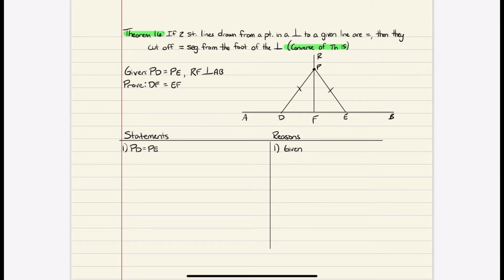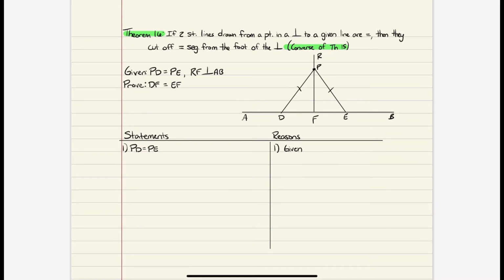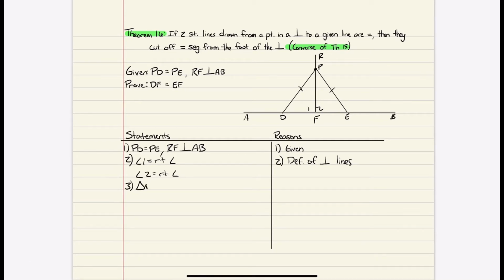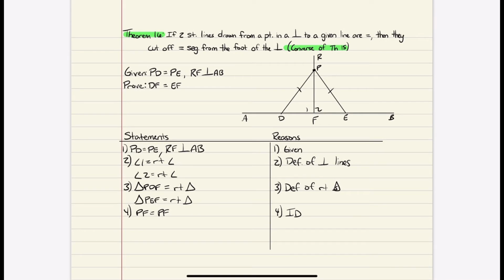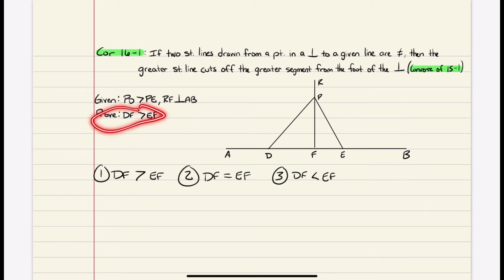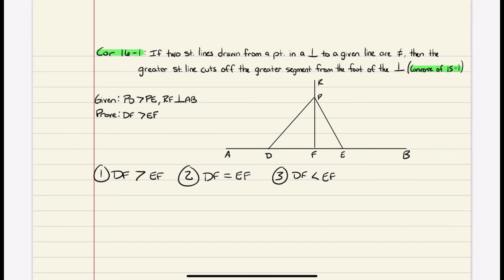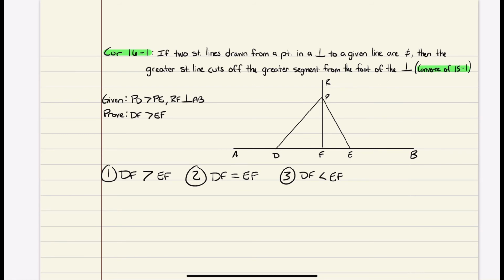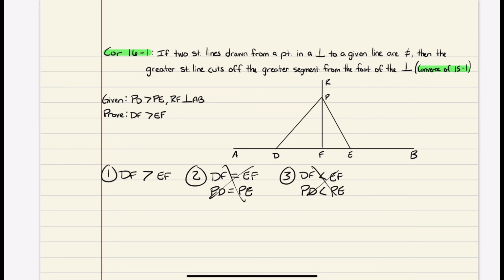Th 16: Unequal Lines and Angles in a Triangle